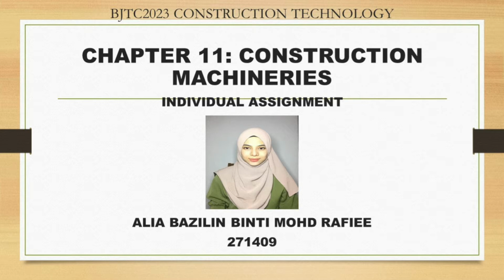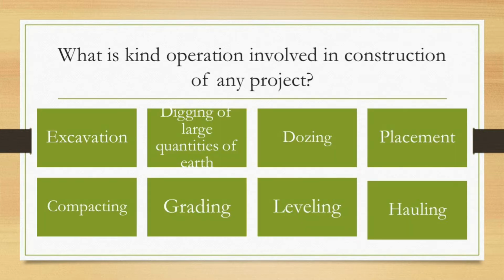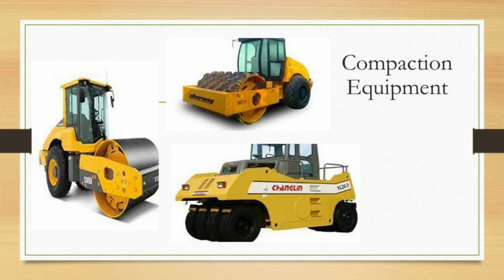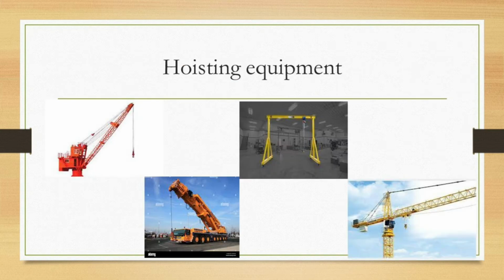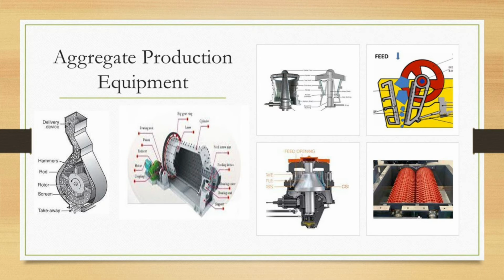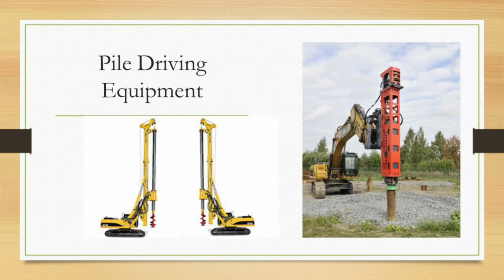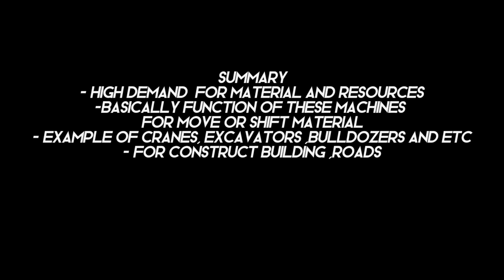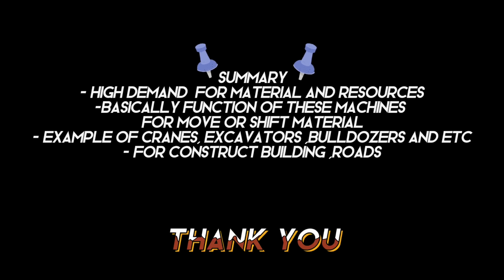pecha kucha style